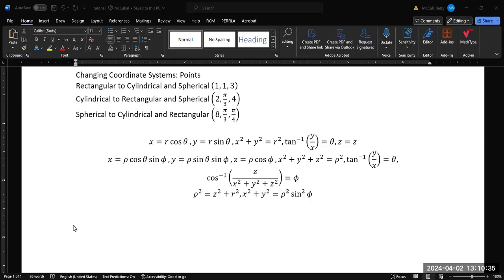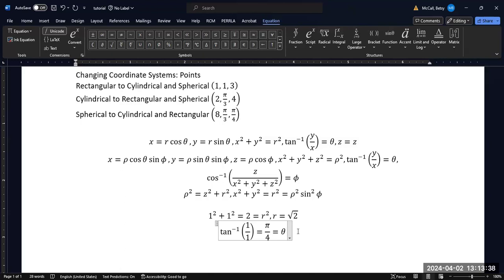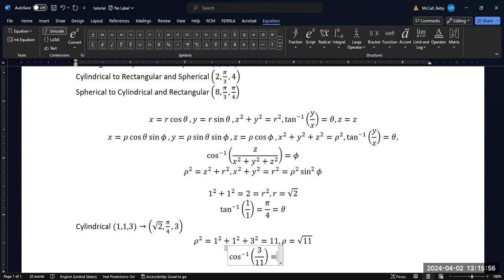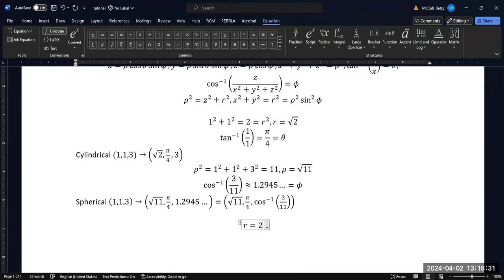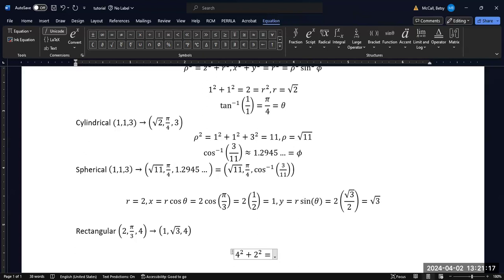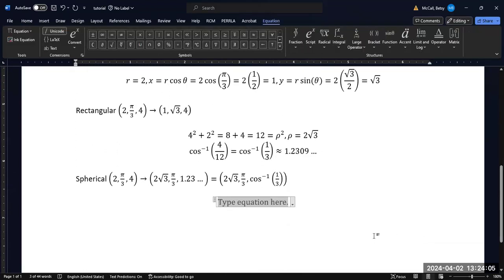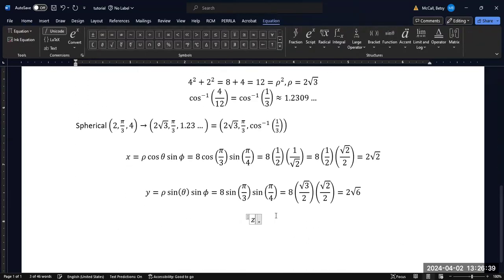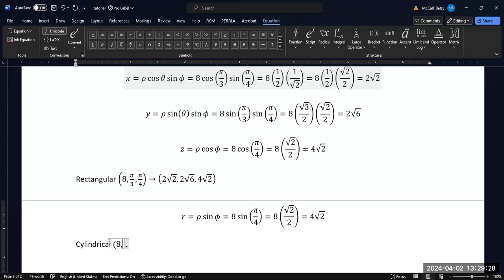Converting Coordinates Systems: Points in Rectangular, Cylindrical, Spherical